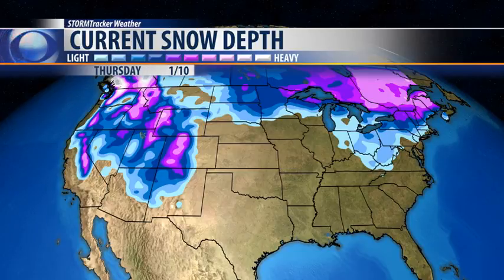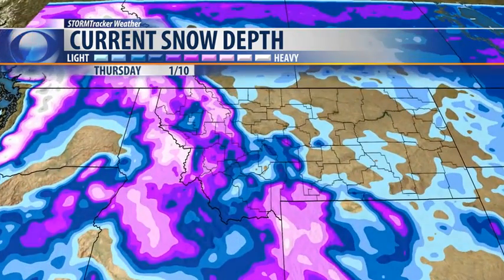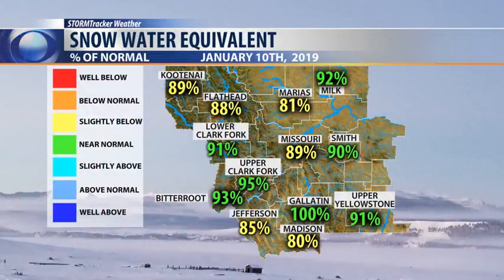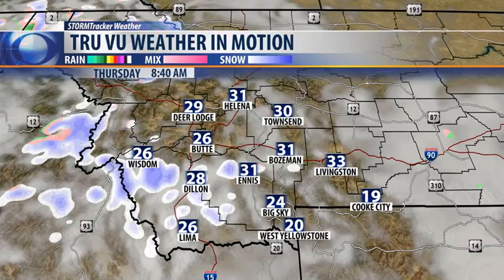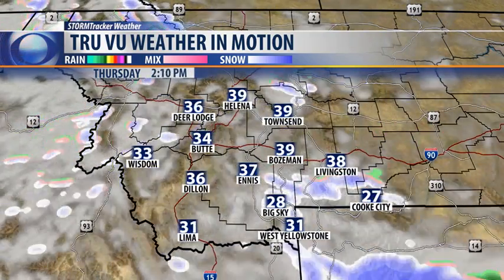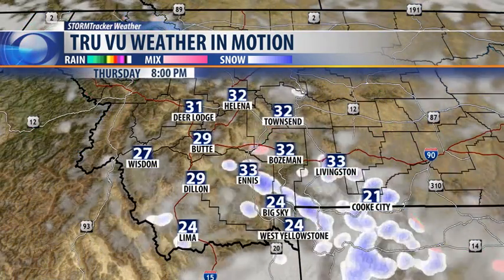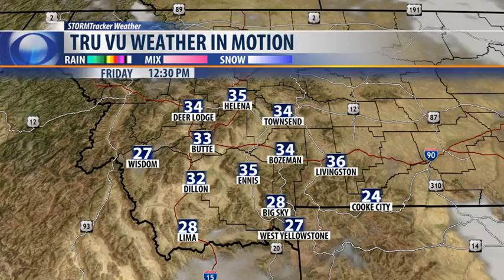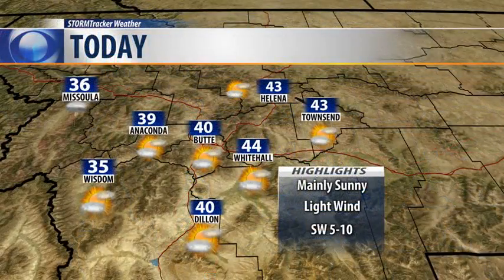Current Montana Snowpack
Our current snowpack in Montana is slightly below average to near average during a weak El Nino pattern which is typically warmer and drier than average.